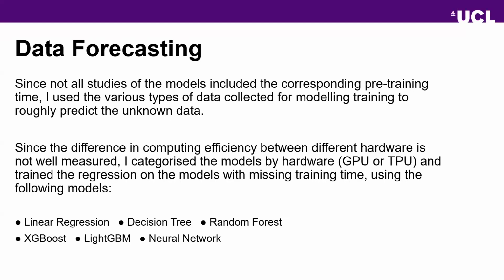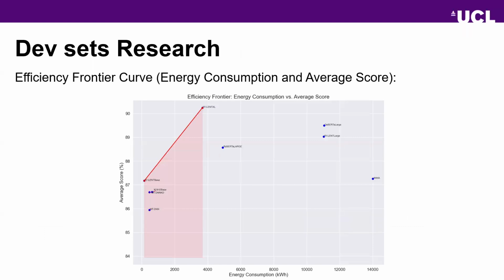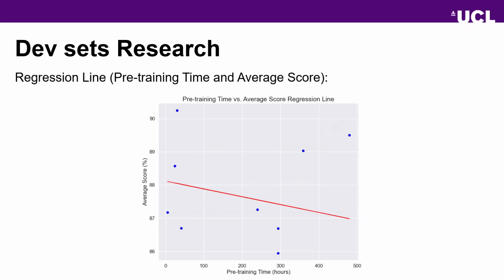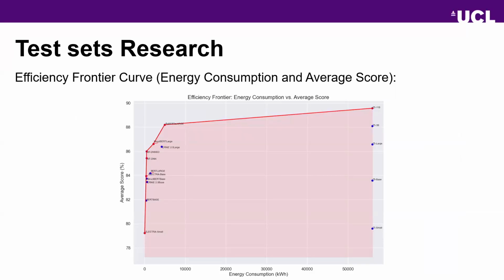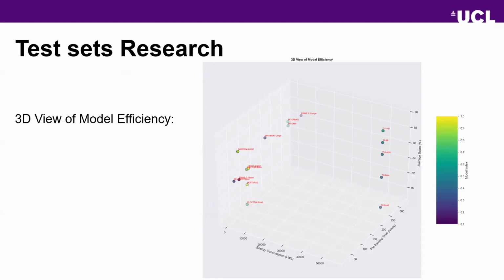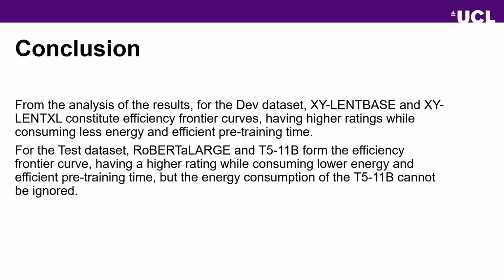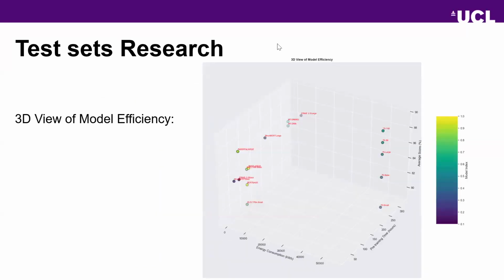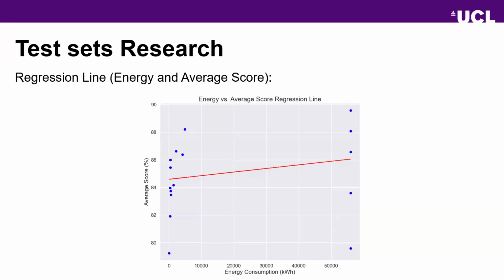ESG metrics for large language models by Shengyi Jin, a student at UCL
Shengyi Jin, a MSc Financial Technology student at UCL, shares his project developed under the mentorship of Dr. Paolo Tasca and Kamil Tylinski, on “ESG metrics for large language models”, where he estimates the environmental impact of large language models by developing a methodology to compare these models based on their training methods and resources used.

We hope you enjoy the presentation.